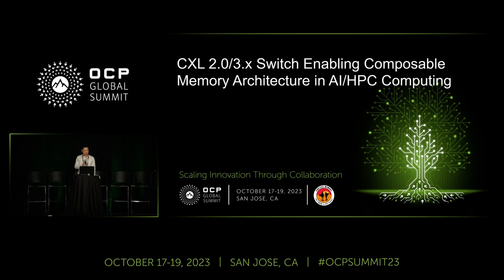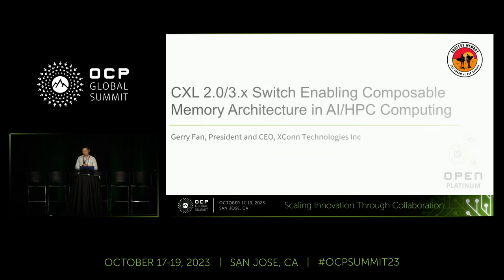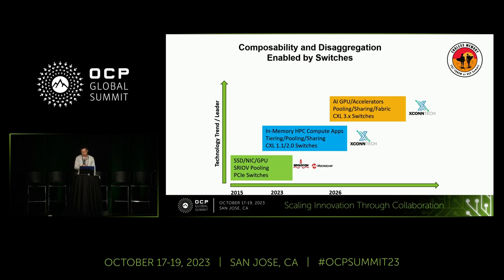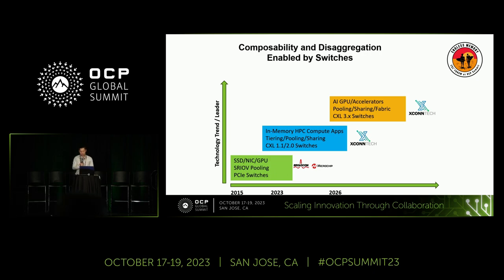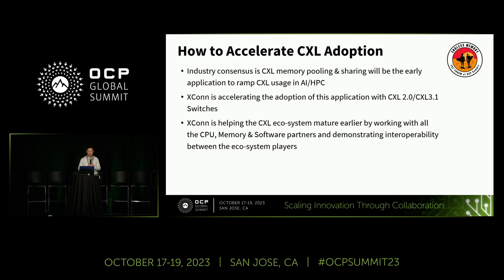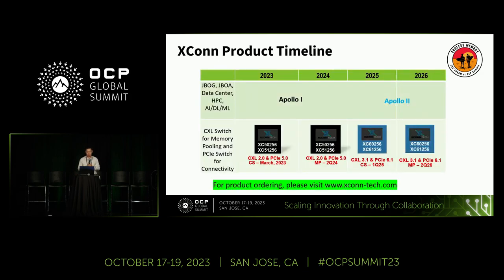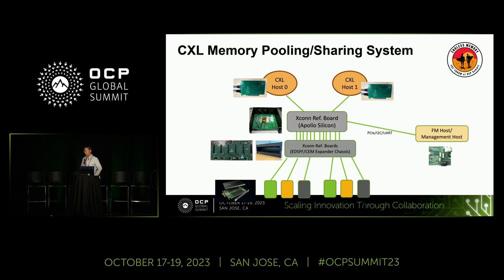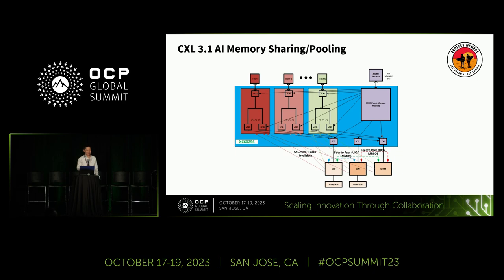CXL 2.0 Switch Enabling Composable Memory Architecture in AI/HPC Computing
Presented by Gerry Fan (XConn Technologies)